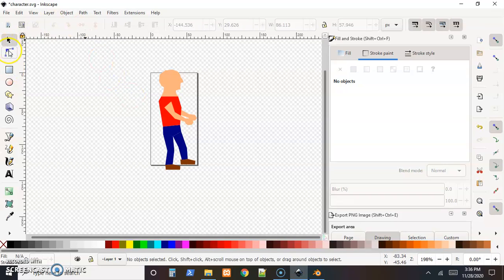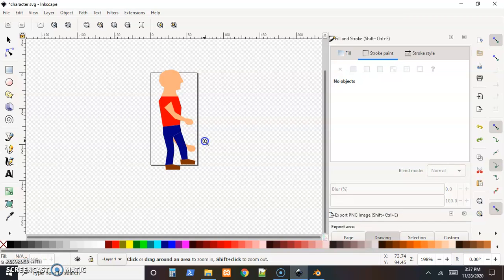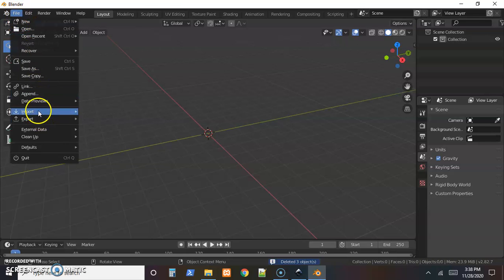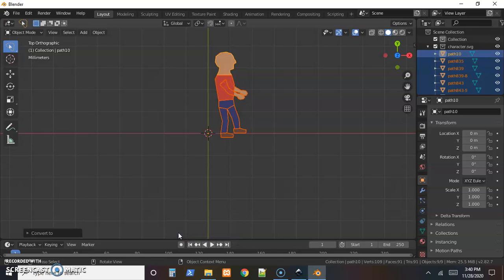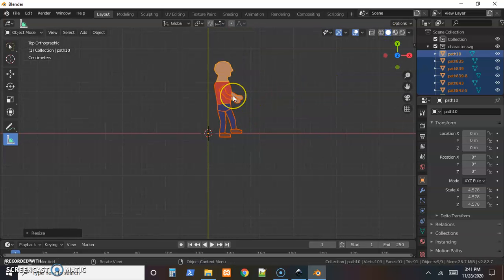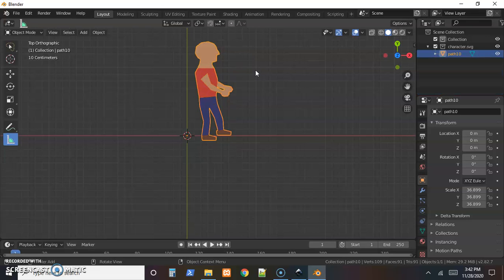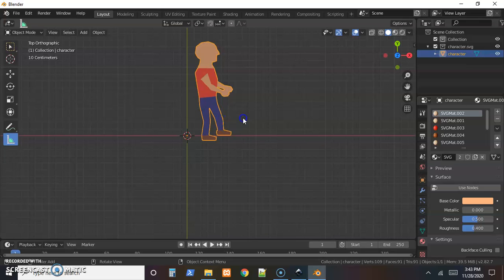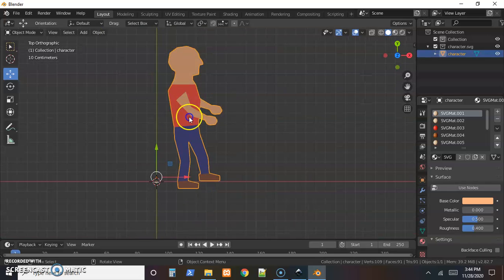Game Development in Python 2d Sprite Skeleton Animations with Inkscape and Blender Part 1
This video goes over turning our .svg file from Inkscape into a Blender mesh so that we can use the skeletal style animations.